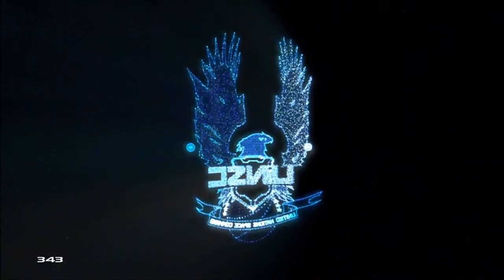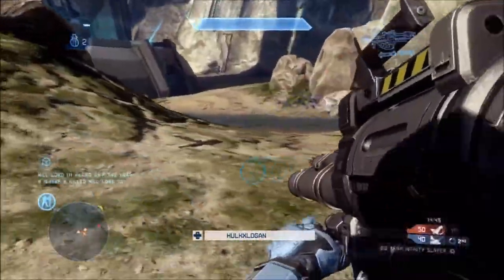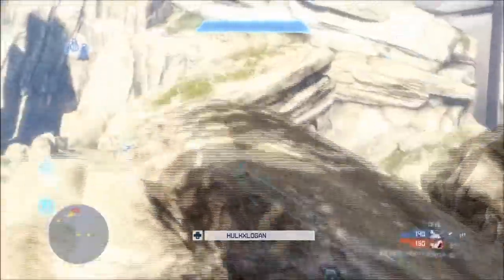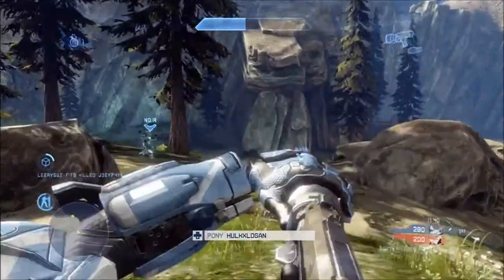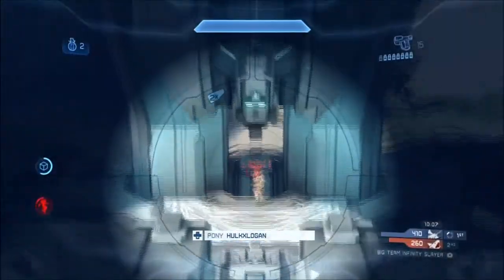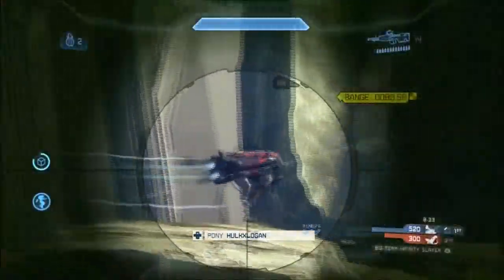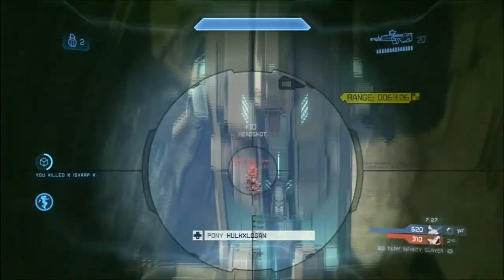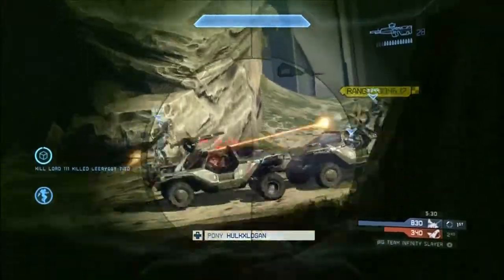Halo 4 Team Infinity Slayer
Hey guys here is my first video of Halo for and some of my impressions on he games Multiplayer as well.